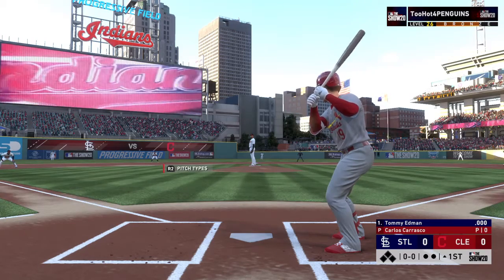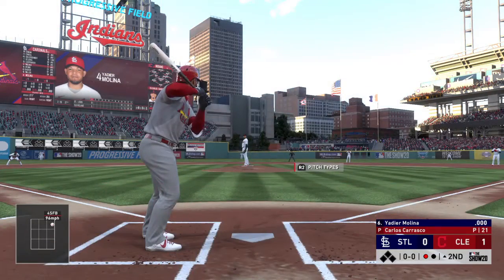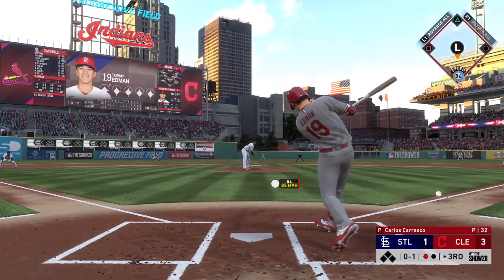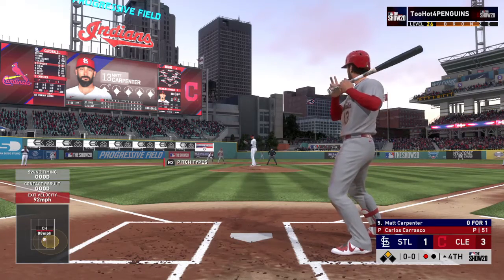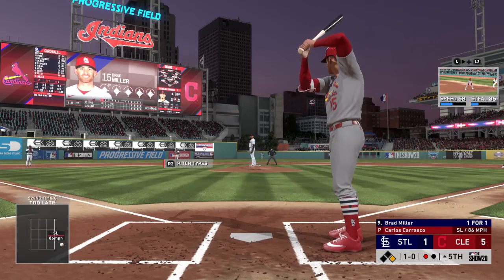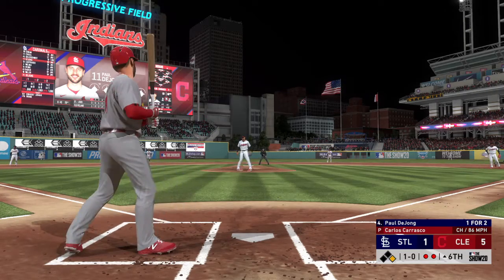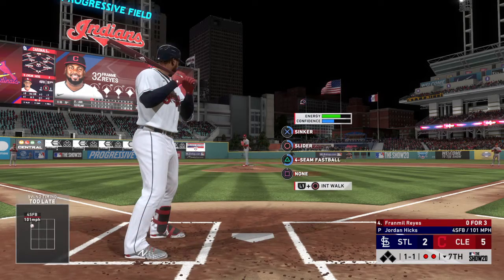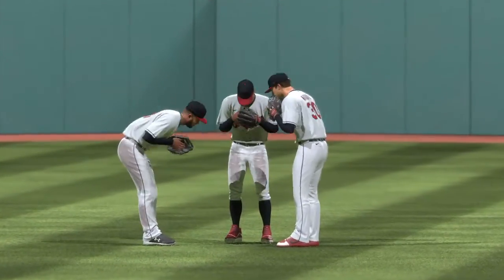WBC Group H (Game 1): Mammoth90 (St. Louis) @ Toohot4penguins (Cleveland)